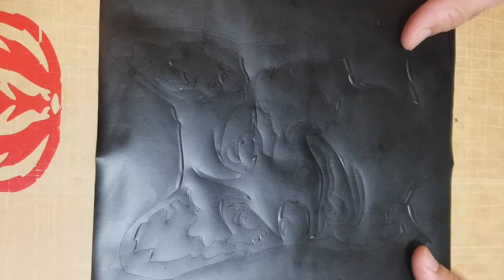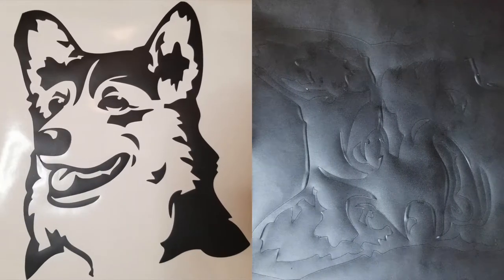How to Make a Corgi Dog Vinyl Decal Sticker Making Money Decal Business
In today's video, I show you how to make a Corgi Dog Vinyl Decal. Making money with vinyl decals and stickers is not that hard if you are really passionate about it. You can start your business from home.